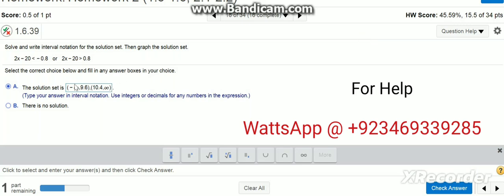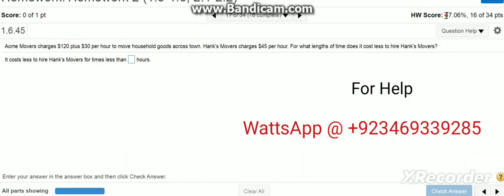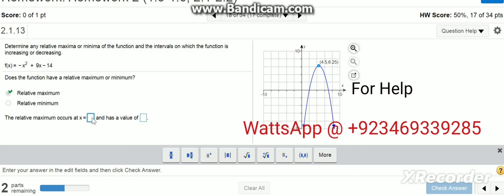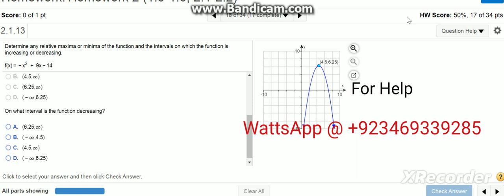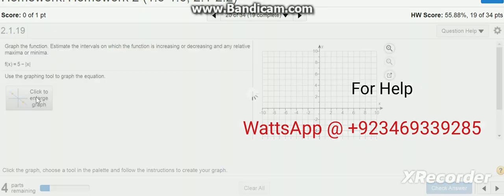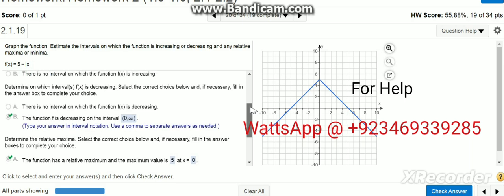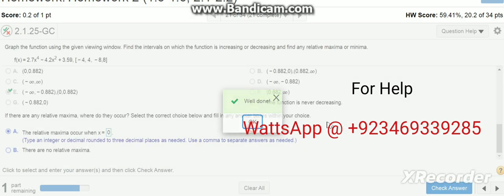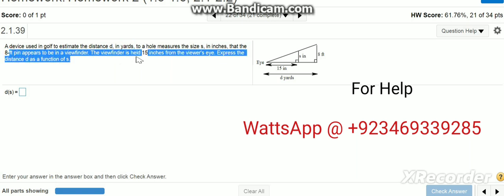MyMathLab Pearson Glitch 2024 (All Answers, Quick and simple trick) (New Patch!)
: First 2 Questions of any homework free (to prove that i can do your work )
Hi,
I'm a subject expert and have an experience of 200+ classes overall in MyMathlab Pearson. I have been doing Home-works, Quizzes, Tests, Proctored Exams with webcam enabled and Final exams from years. Contact Now and Pass your class with a grade "A".

Subjects I offer :
* Statistics
* Calculus
* Pre-calculus
* Business mathematics
* Algebra
* Trigonometry
* Physics
* Chemistry
* Biology

Sites I have worked on regularly :
* MyMathLab Pearson
* Webassign
* MyopenMath
* Hawkes learning
* BlackBoard
* Mcgraw hills
* ALEKS

Visit Now and Ace your Class
Get 100% marks in Pearson MyMathLab assignment.
Need Any Help in Math in Pearson/Aleks/GoogleClassroom mymathlab/mystatlab Mastering ?? Just Contact.